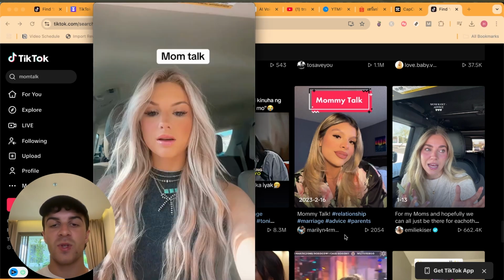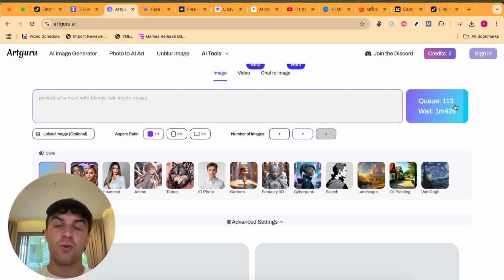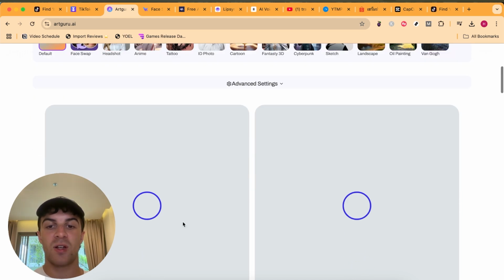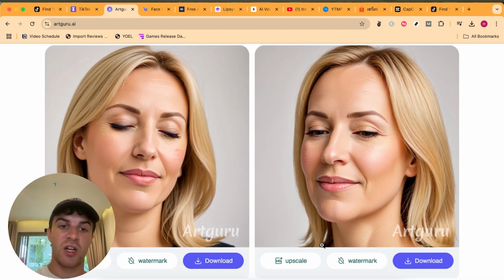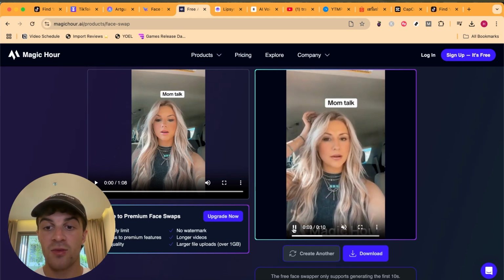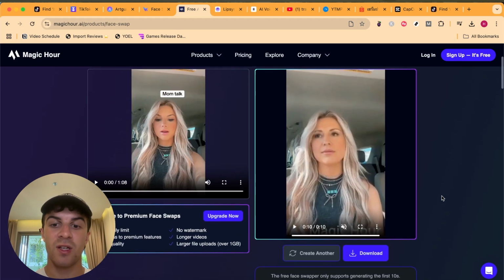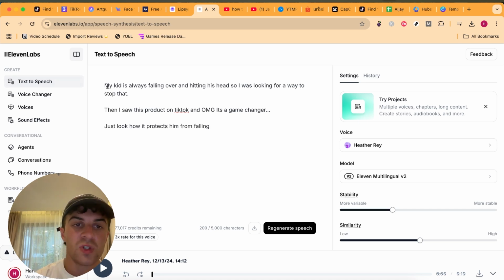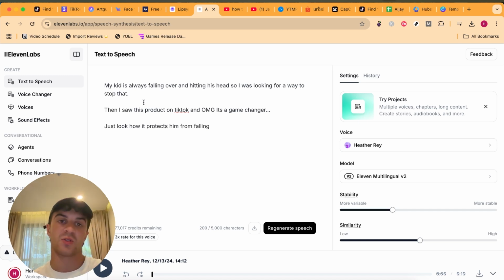How to create REAL UGC Ads with AI (FREE METHOD)